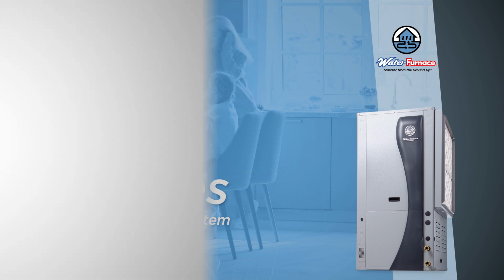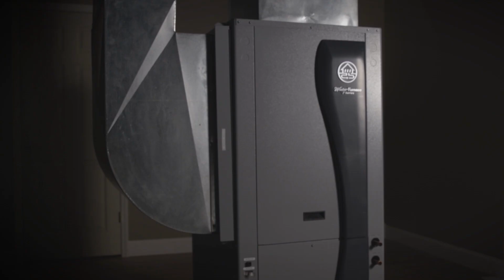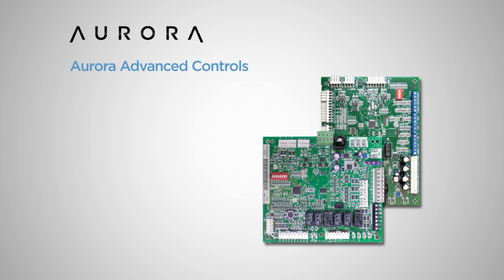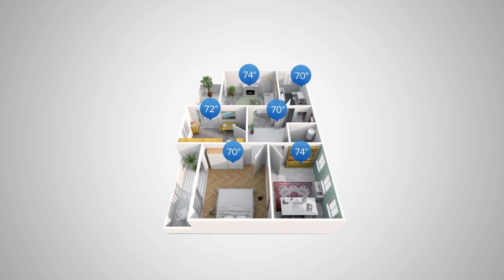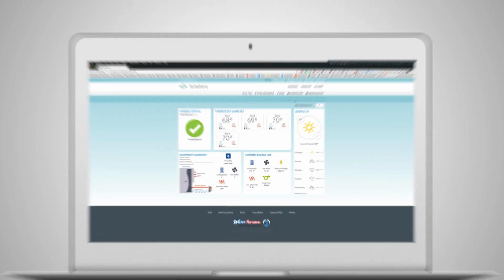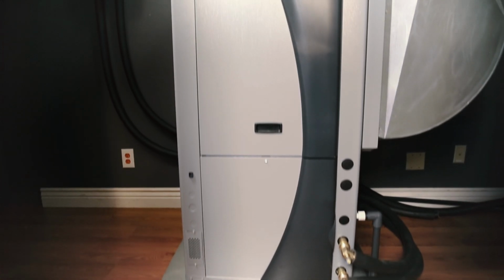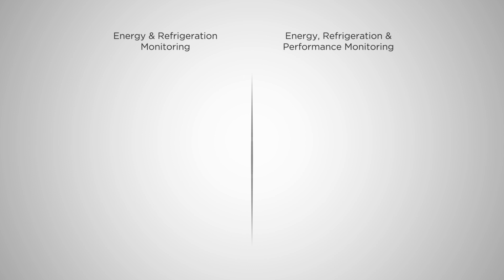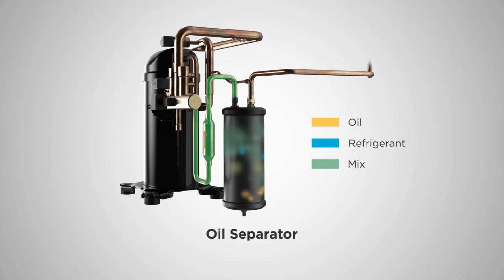7 Series Package & Indoor Split | Technical Overview